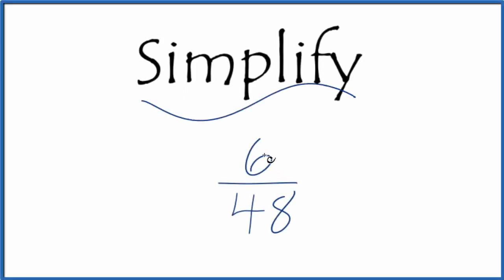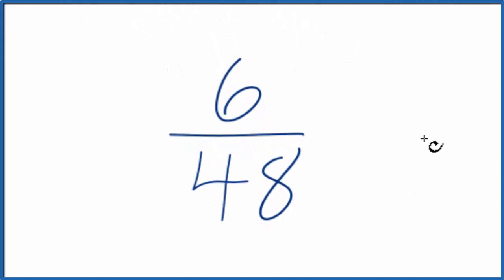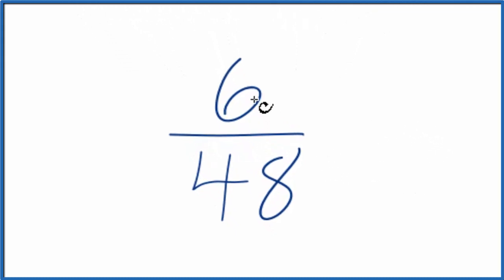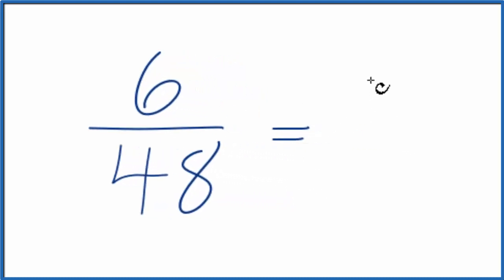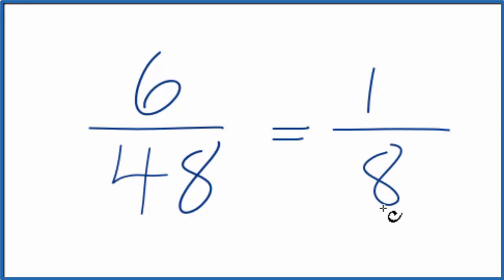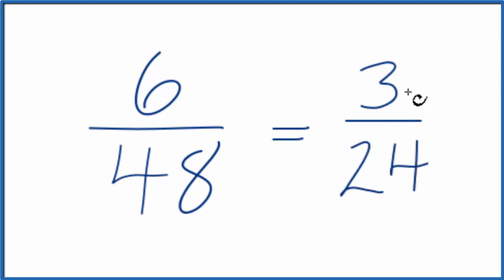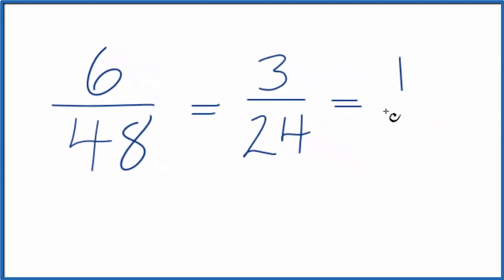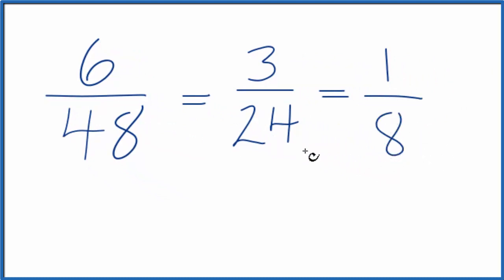How to Simplify the Fraction 6/48